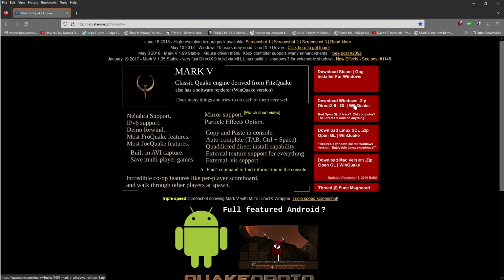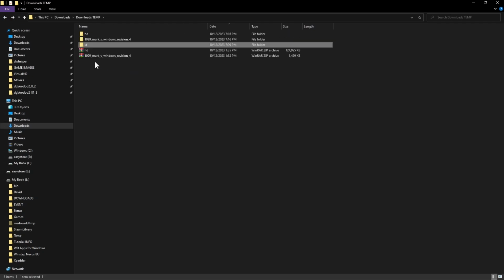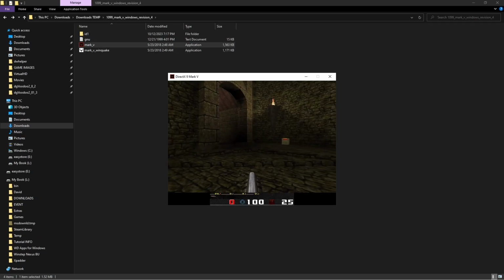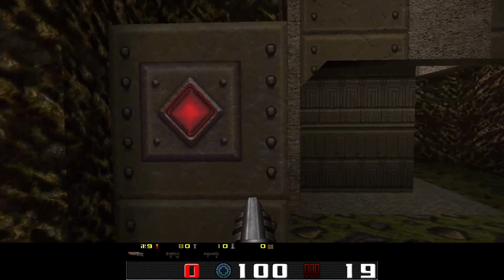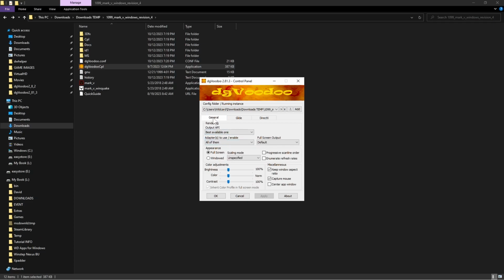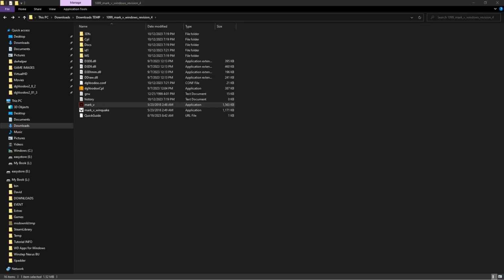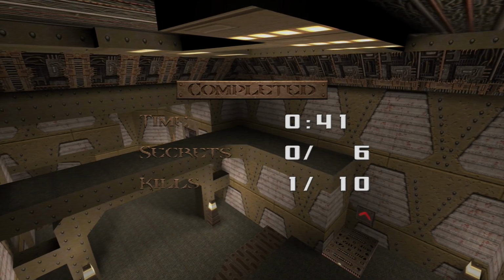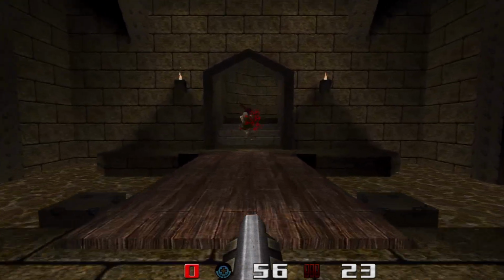Super Easy setup Quake HD on modern computers with the Mark V Engine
Quick setup video on how to run Quake on modern computers. Option to install DgVooDoo if it stutters or lags.